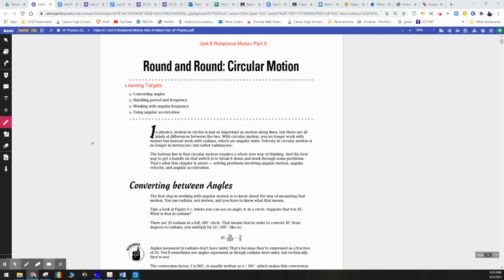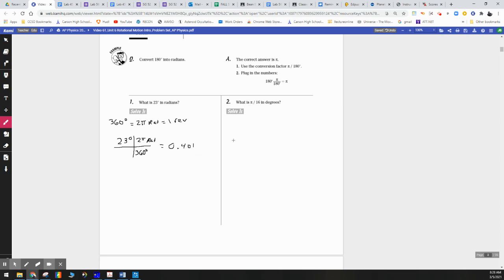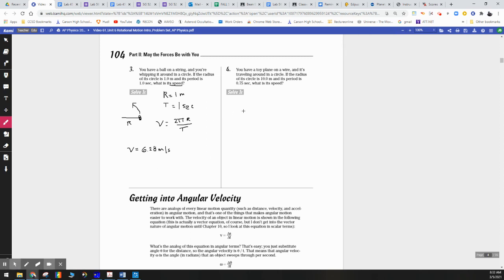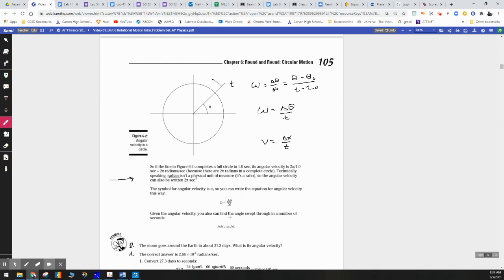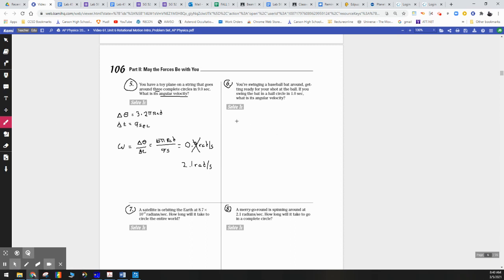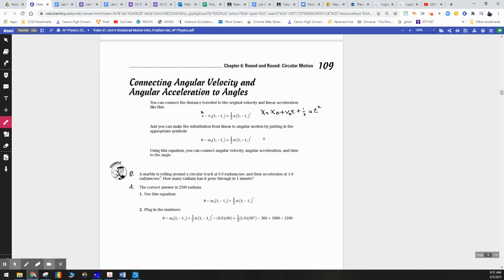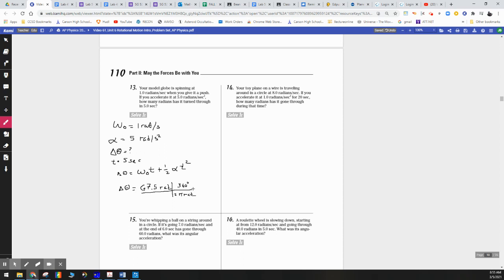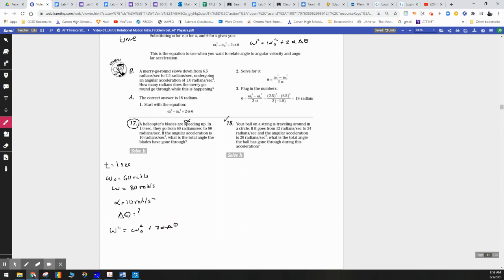Video 61_Rotational Motion Intro Part A_AP Physics